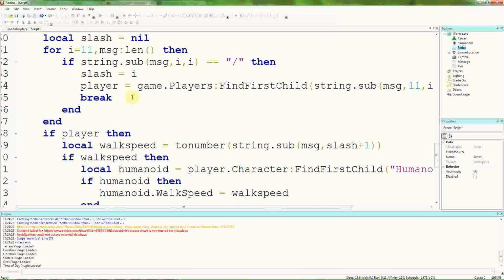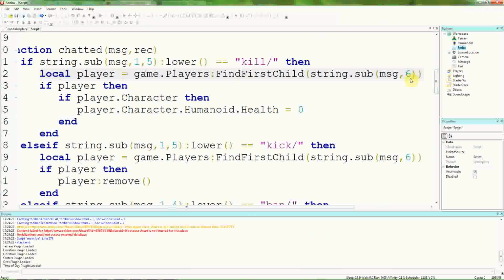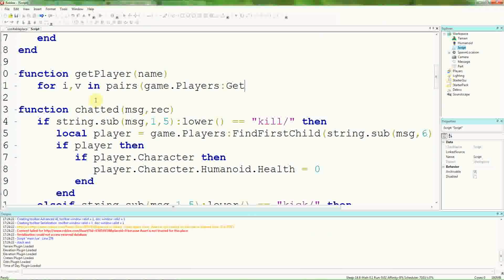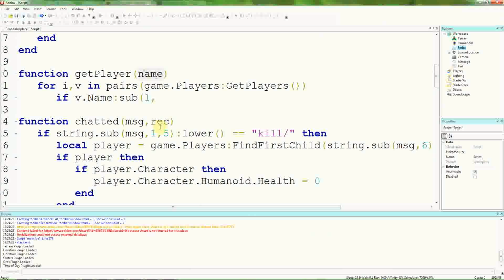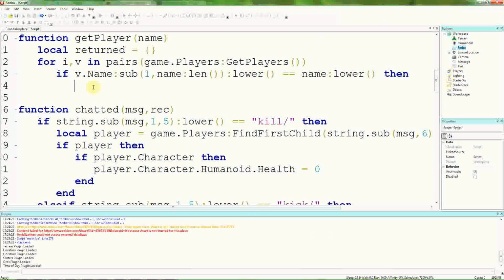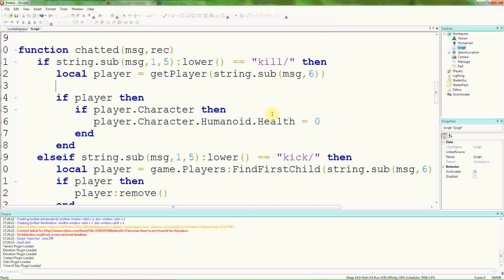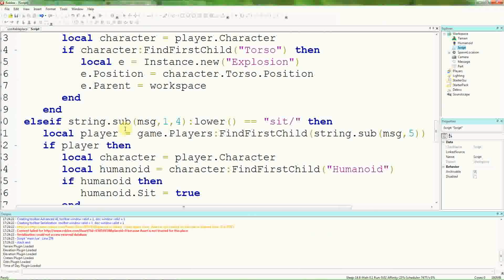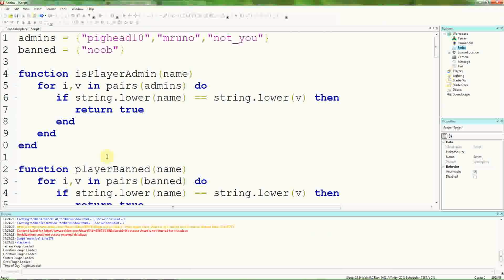Roblox Lua Tutorials - 21: Shortening names in admin commands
Remember - 5 likes and the next one goes up!

This tutorial will explain how to make shortened names work in the admin command script we have been working on.